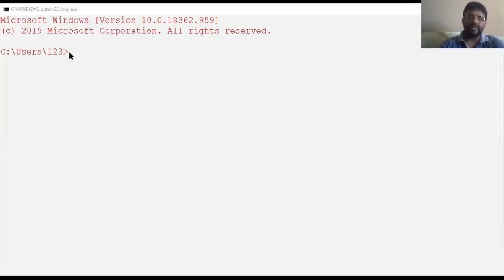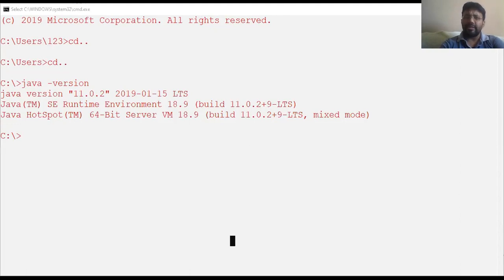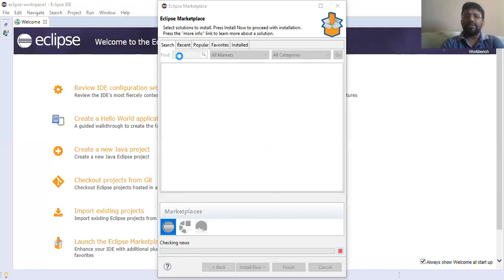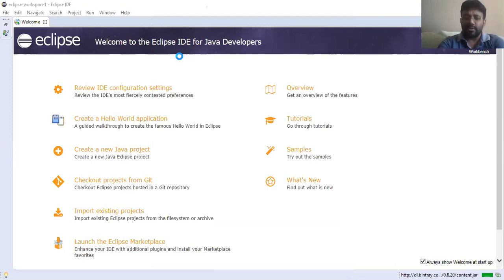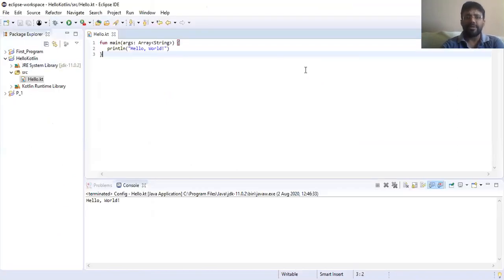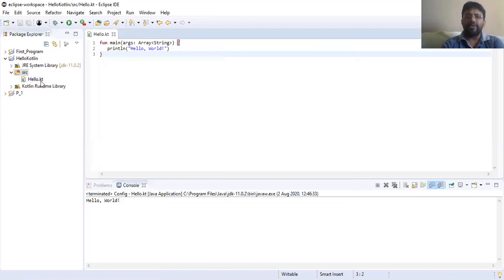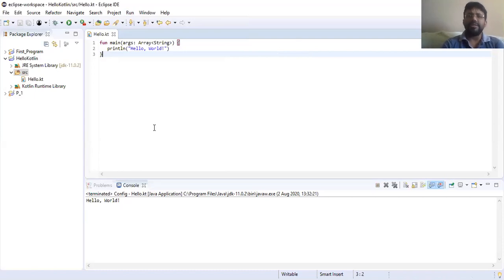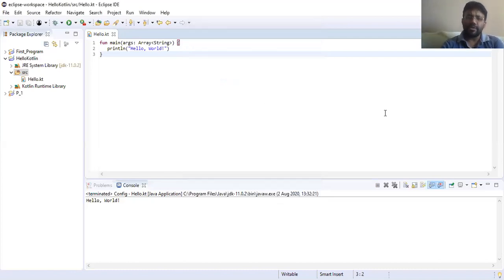Environment Setup of Kotlin Language Step By Step Practical Session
Hello everyone,
In this session, I have covered Environment Setup of Kotlin Language  Step By Step Practical Session.